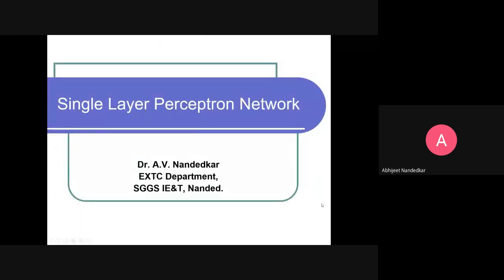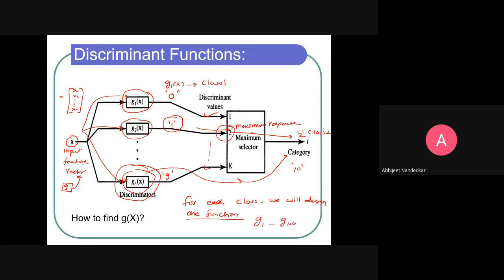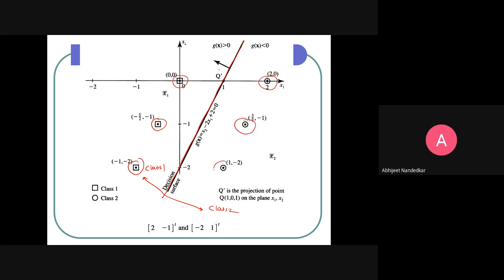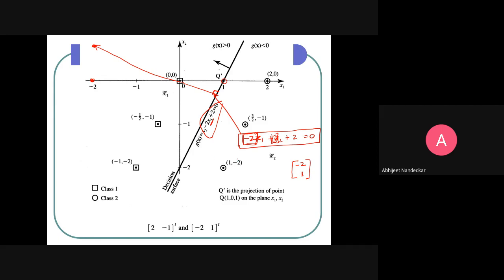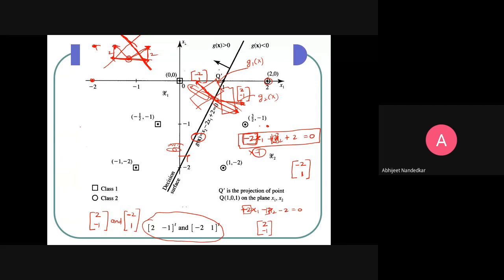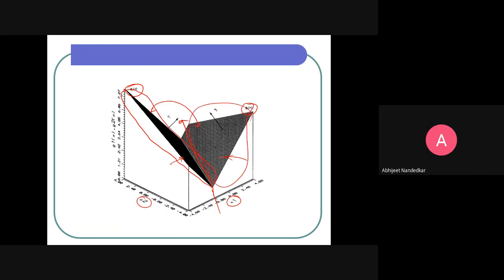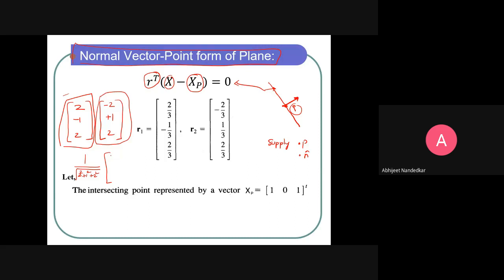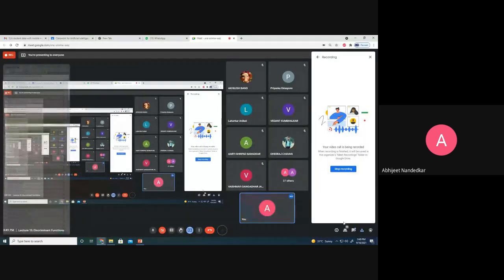Lecture 13 Discriminant Functions 2021 09 16 at 02 47 GMT 7